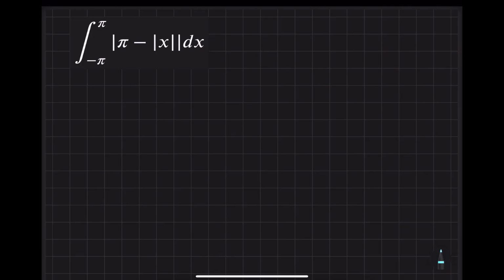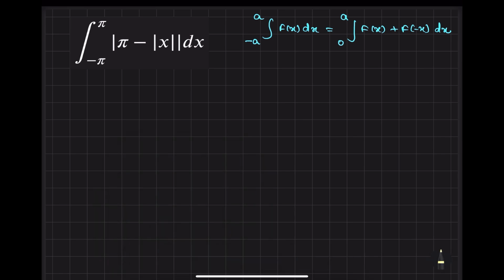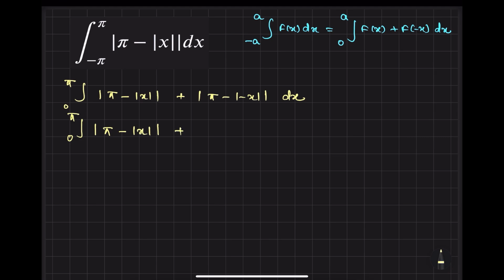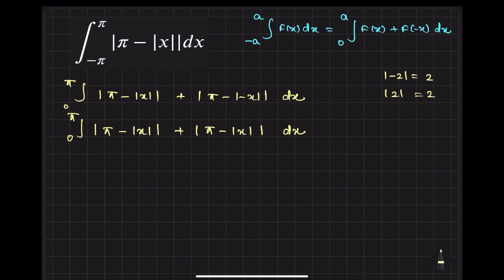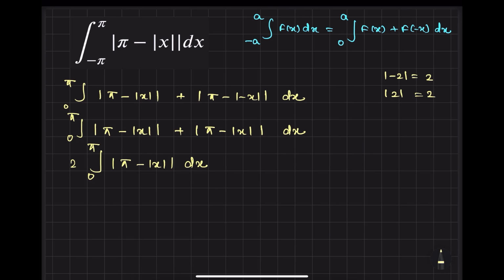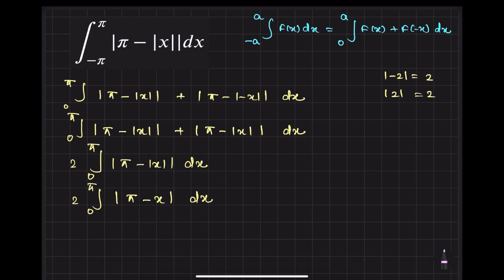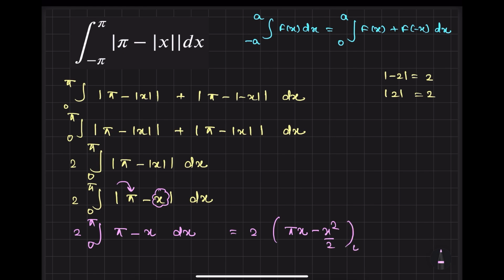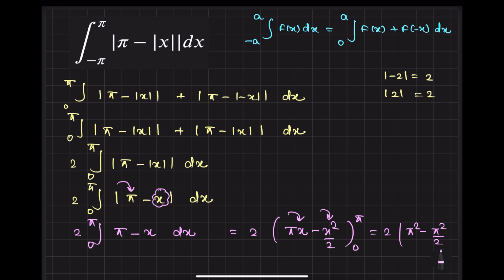C5_Integration from -pi to pi|x|| dx